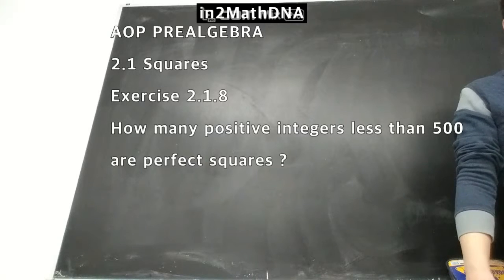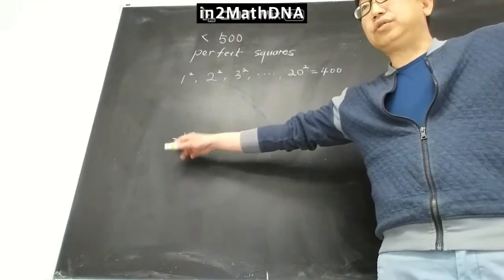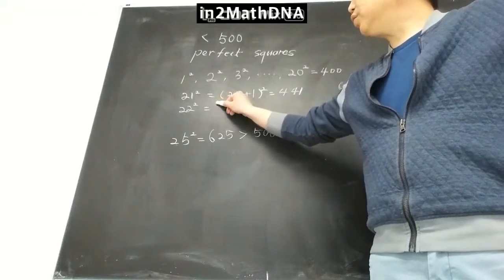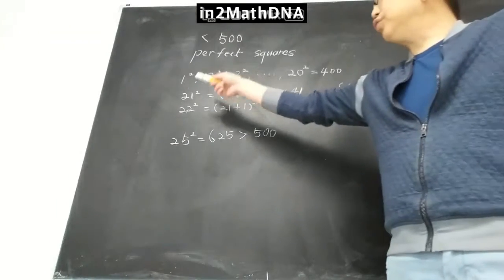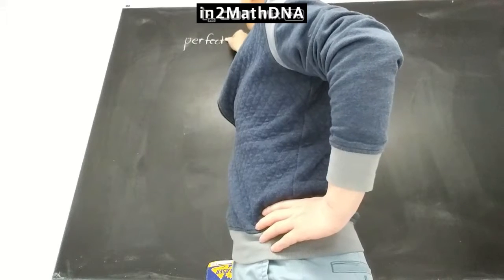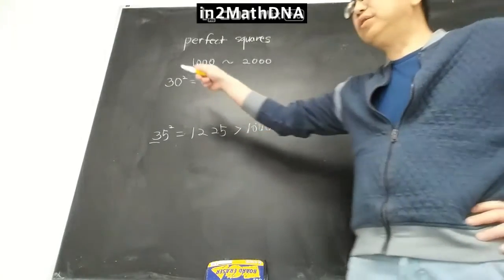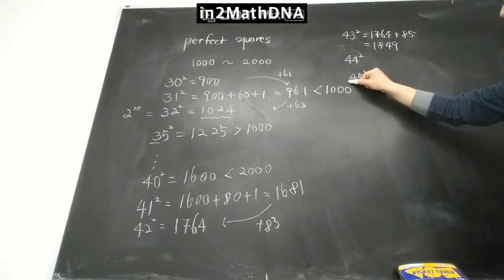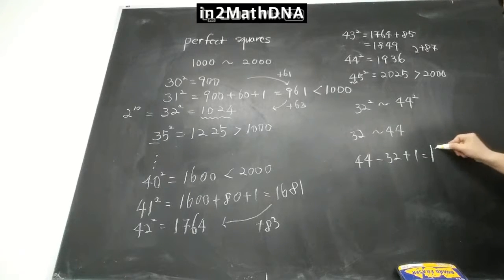Perfect Squares less than 500 Perfect Squares between 1000 and 2000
AoPS Prealgebra Section 2.1. SQUARES
Exercises 2.1.8
How many positive integers less than 500 are perfect squares?
Exercises 2.1.9
How many perfect squares are between 1000 and 2000 (Source: MOEMS)

Using the Art of Problem Solving (AoPS) Section 2.1. Squares,
You can
UNDERSTAND PERFECT SQUARES.
HOW YOU CAN COUNT PERFECT SQUARES.
HOW EASILY EVALUATE PERFECT SQUARES.